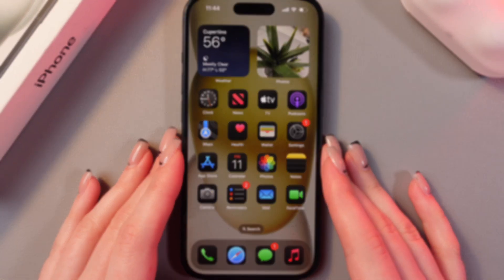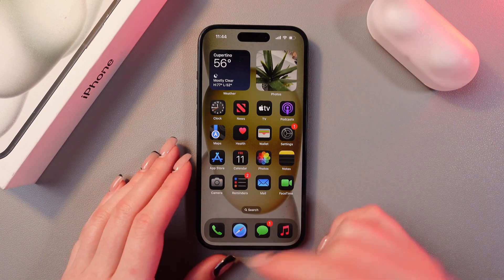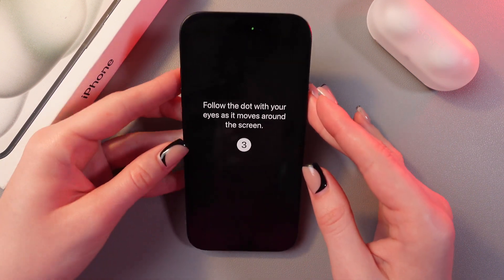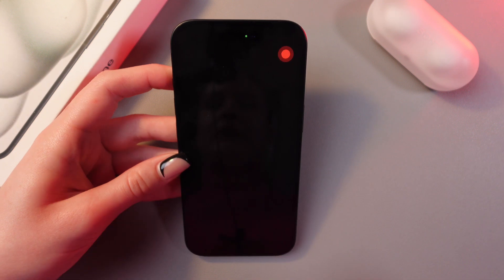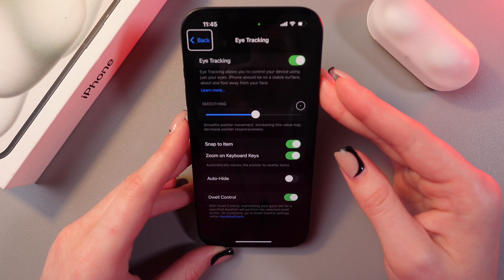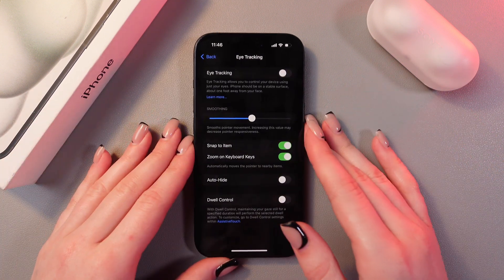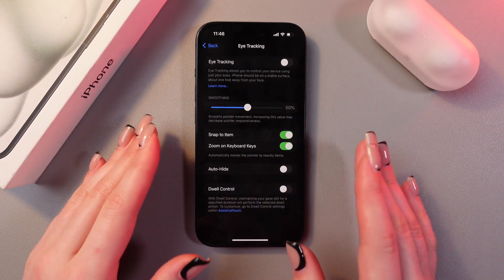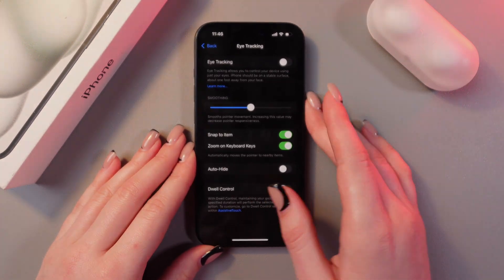How to Use Eye Tracking with iOS 18 on iPhone 15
Discover the exciting new Eye Tracking feature in iOS 18 on your iPhone 15! This video provides a detailed guide on how to activate and use this innovative technology to enhance your experience. Eye Tracking allows you to control your iPhone with just your gaze, making navigation smoother and more intuitive. Whether you want to scroll through apps, select items, or improve accessibility, this tutorial will help you master this cutting-edge feature. Join us to learn how to get the most out of your iPhone 15 with Eye Tracking!